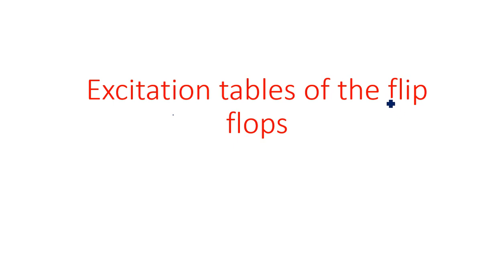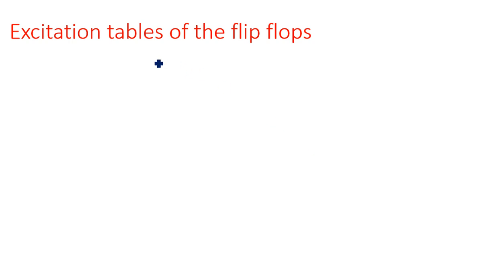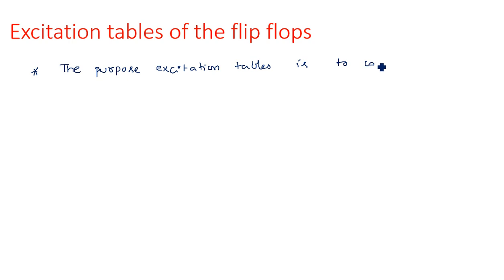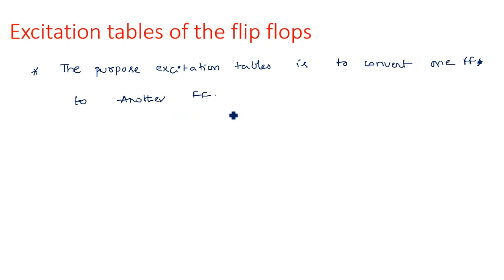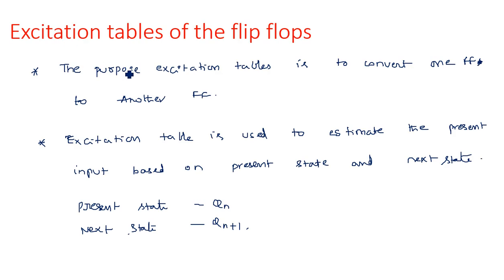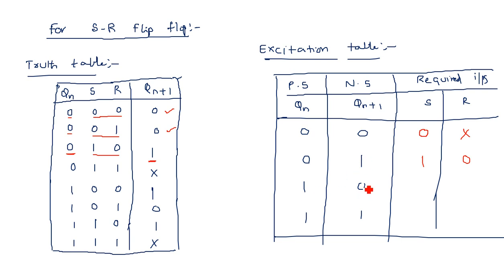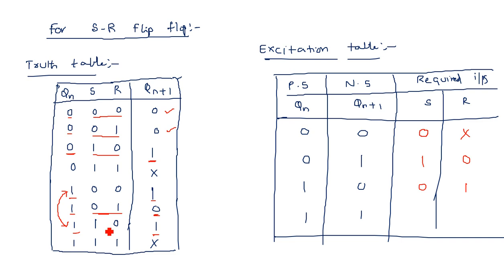Flip flops | Excitation tables for SR, JK, D & T | STLD | Lec-123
Excitation tables of the flip flops  SR, JK, D & T